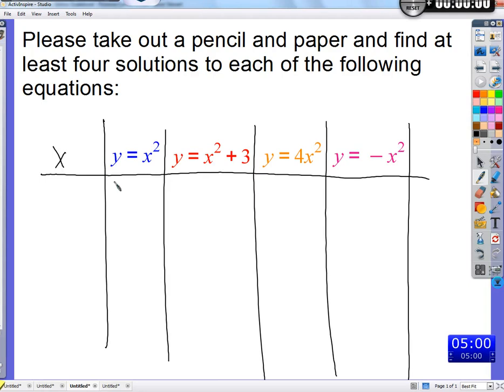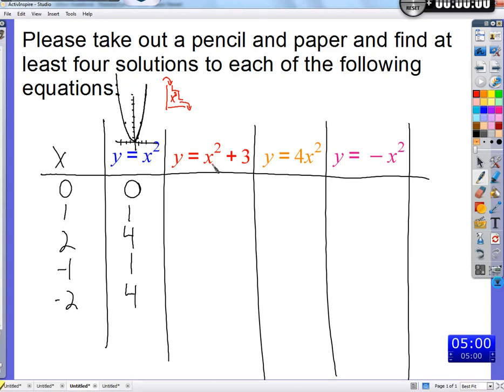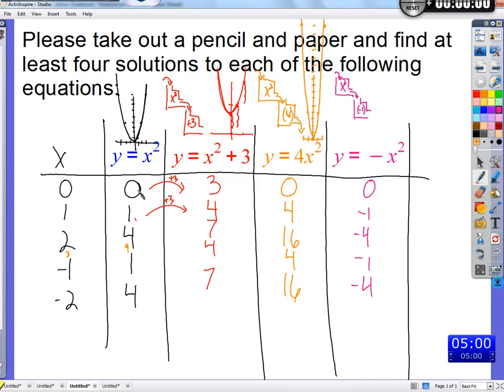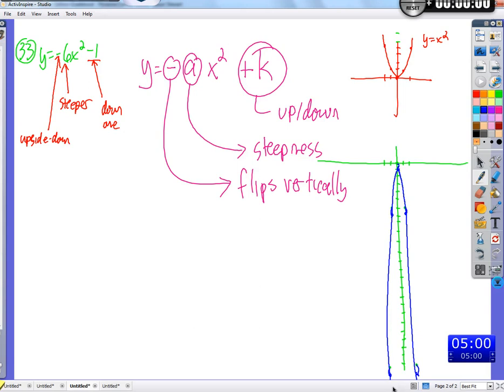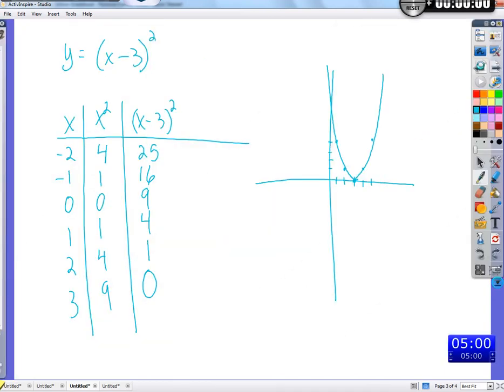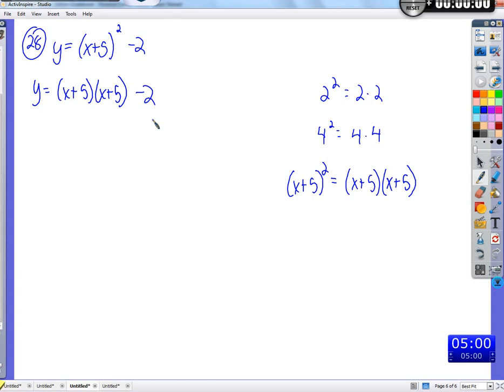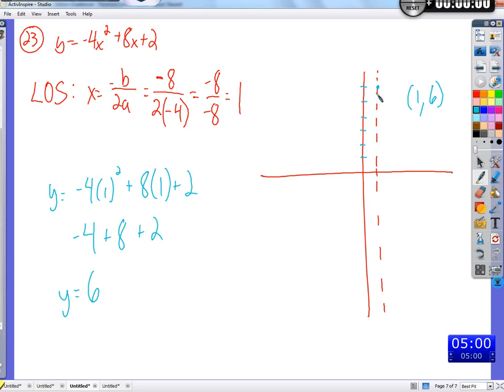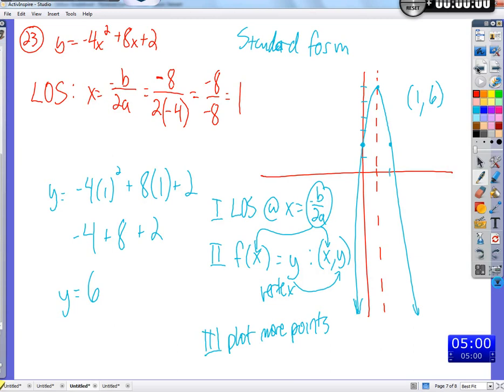Period 4 (4.1 & 4.2) 10/14/13: Graphing quadratic functions in standard, vertex, and intercept form